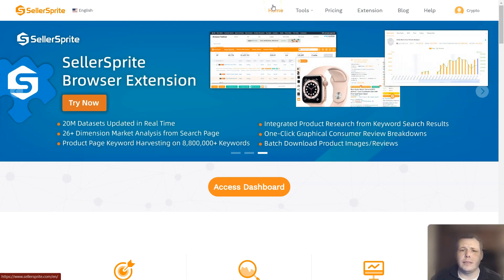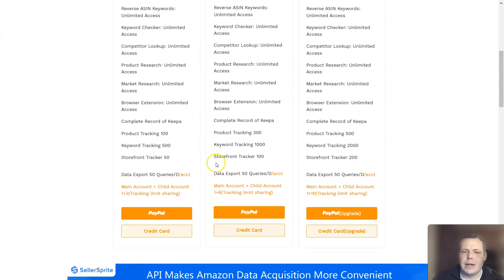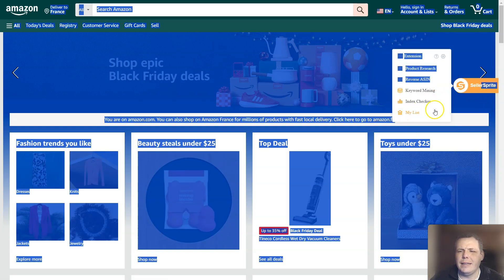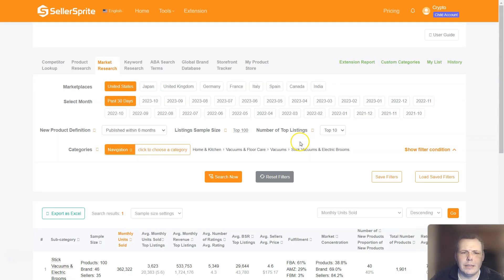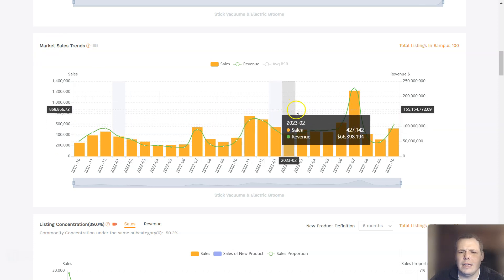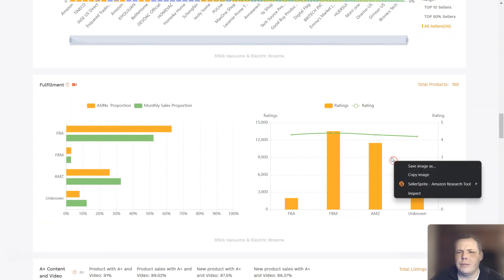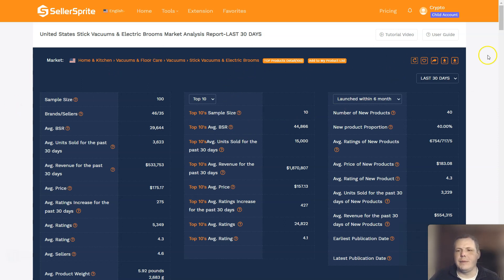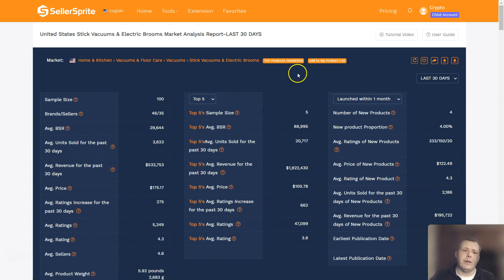SellerSprite's Extension for Market Analysis! Generate a Market Report in Few Clicks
SellerSprite Year End Sale 【Limited Time】Now Only $59!
SellerSprite’s extension enables you to collect real-time product data on the Amazon page and generate a market report. With the report, you can know the market competition, market demand, market capacity or so, and determine if a product is a worthwhile investment.

To generate a market report, you need to choose the right samples firstly. The representative samples for a market report are the top 100 products on the search result page or the top 100 products on the BSR page.